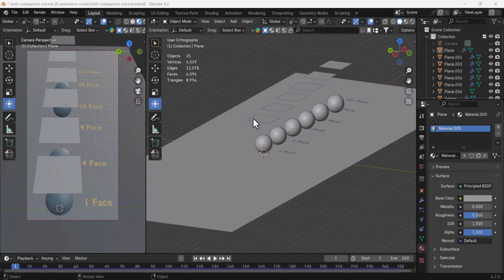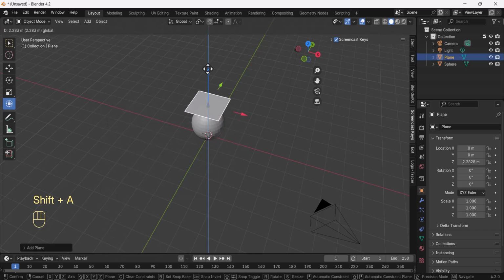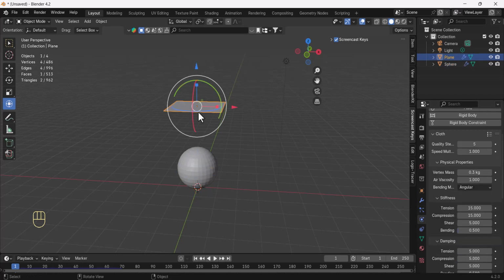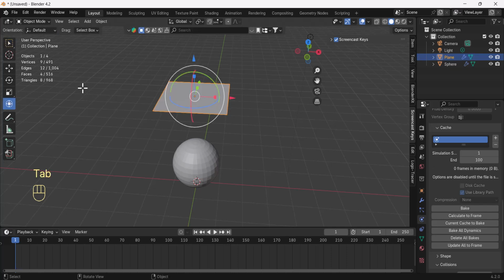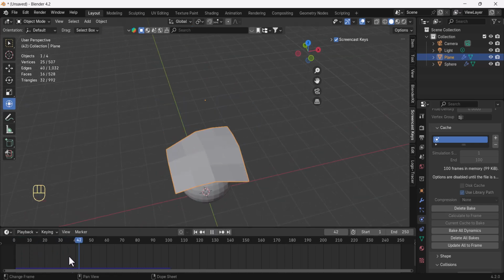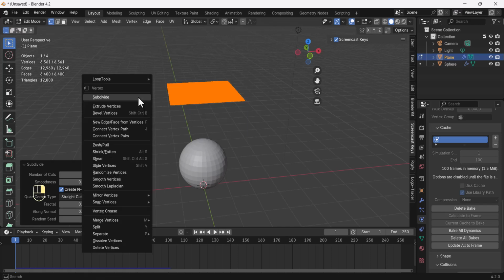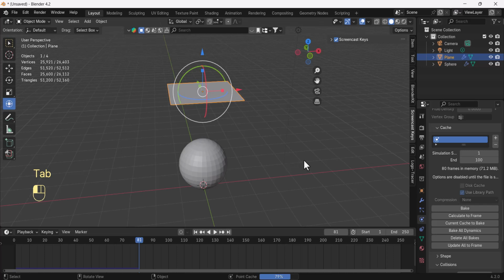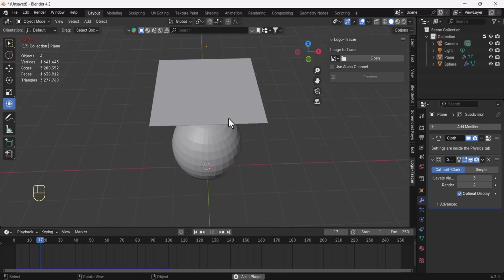Cloth simulation faces comparison video tutorial | Beginner's Guide to Cloth Simulation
A cloth simulation faces compariosn video of blender is trending on social media. I made the tutorial like how can you make these type of looping or satisfying animations